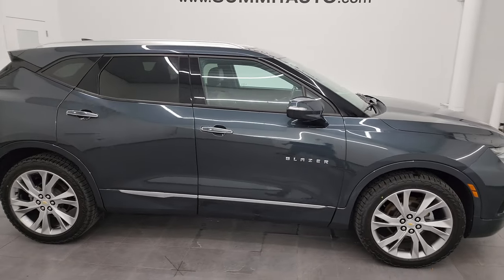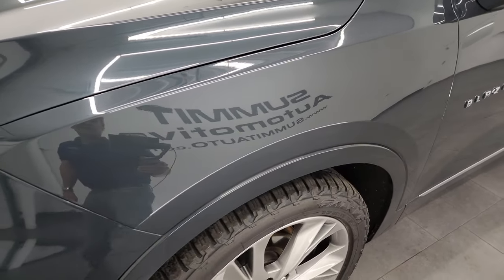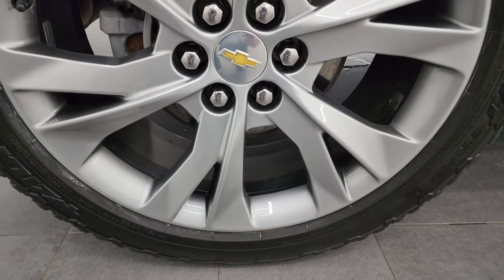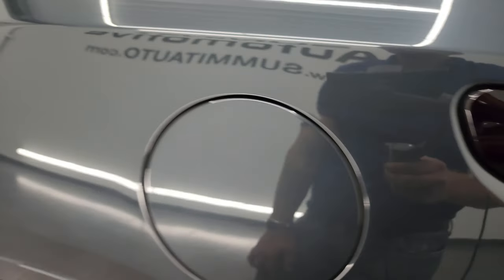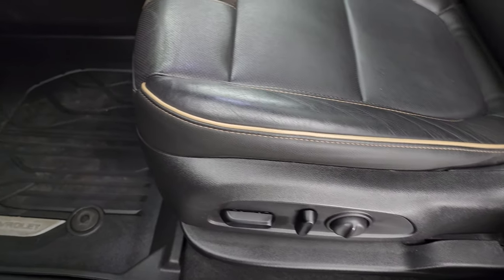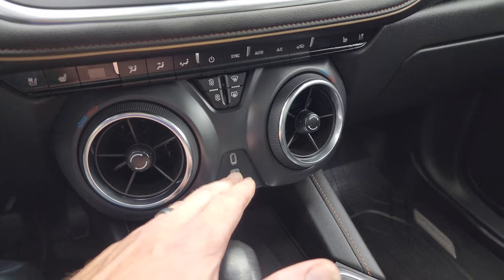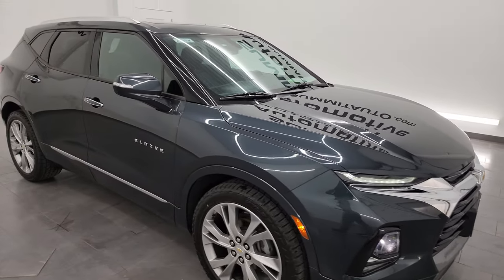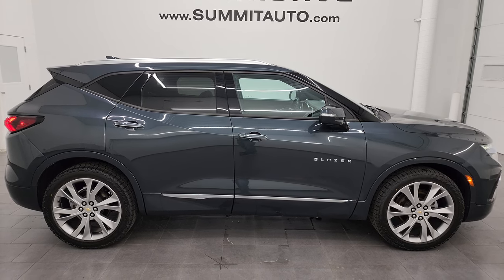2019 CHEVROLET BLAZER PREMIER GRAPHITE METALLIC WISCONSIN SUV 4K WALKAROUND 23J500A SOLD!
This 2019 CHEVROLET BLAZER PREMIER V6 WITH PANO NAV AND TOW IN GRAPHITE METALLIC FOR SALE IN FOND DU LAC OSHKOSH WISCONSIN 54935 is the vehicle we did walk around review of today.

Thank you for checking out this video of this 2019 CHEVROLET BLAZER PREMIER V6 WITH PANO NAV AND TOW IN GRAPHITE METALLIC FOR SALE IN FOND DU LAC OSHKOSH WISCONSIN 54935

STOCK: 23J500A
PRICE: $32,991
MILES: 29,465
MAKE: CHEVROLET
MODEL: BLAZER
VIN: 3GNKBKRS5KS690110
LOCATION: FOND DU LAC OSHKOSH WISCONSIN, 54937 TRUCKS ON 41

CLEAN TITLE HISTORY! CLEAN CARAFAX! 3.6 Liter V6 Engine, 305 Horsepower, Premier Package, 9 Speed Automatic Transmission with Rotary Turn Dial, Automatic Transmission Center Console Shifter, All Wheel Drive AWD, Factory GPS Navigation System, Power Panoramic Vista Roof Sunroof Moonroof Sun Roof Moon Roof, Reverse Backup Camera Rearview Camera, Onstar System, Blind Spot Monitoring with Rear Cross-Path Detection, Non Smoker, Dual Power Air Conditioned Ventilated and Heated Seats, Black Ebony Leather Seats, Bucket Seats, Memory Driver's Seat, 2nd Row Bench Seating, Towing Package with Receiver Trailer Hitch and Trailer Wiring Tow Package, Heated Power Mirrors with Built-in Directional Signals, Stabilitrak Traction Control, Brand New Falken Wildpeak A/T 265/45 R21 Tires, 21 Inch Rims Premium Wheels, Painted Alloy Rims Premium Wheels, Four Wheel Disc Brakes, LED Running Lights, LED Tail Lamps, Projector Lamp Headlights, Roof Rack Rails, Blind Spot and Cross Path Detection System, Easy Fuel Capless Fuel Fill, Chrome Trimmed Grill, AM / FM Radio Tuner, Sirius/XM Satellite Radio Capabilities Sirius / XM, Bose Premium Audio Sound System, Bluetooth, Hands-Free Phone Controls Blue Tooth, Android Auto Compatible, Apple Car Play Compatible, USB C Jack, USB Jack Portable Audio Connection, Keyless Entry with Factory Remote Start, Push Button Start, Power Raise and Close Rear Gate, Rear Window Defroster, Adjustable Height Seatbelts, Driver and Passenger Front Air Bags, L.A.T.C.H. Child Safety System, Side Curtain Air Bags SRS Safety Restraint System, 2nd Row Power Windows, Heated Steering Wheel Multi-Function Steering Wheel Controls, Homelink System with Three Programmable Buttons for Garage Doors, Lighting Systems & Security Systems, Compass, Outside Temperature Display and Mileage Display, Dual Multi-Zone Climate Control , Fold Down Rear Seats, Factory All Weather Floormats, Air Conditioning AC, Cruise Control, Power Locks, Power Windows, Automatic Headlights Autolamp, Power Tilt/Telescope Steering Wheel, 115V / 150W Auxiliary Power Outlet, 5 Year / 60,000 Mile Remaining Powertrain Factory Warranty, Whichever comes first, Graphite Gray, CLEAN AUTOCHECK! Very very clean inside and out! This is one of the sharpest 2019 Chevrolet Blazers we have ever had on our lot! Make your move before this super clean 4wd is gone!